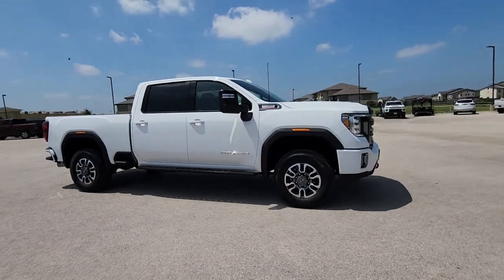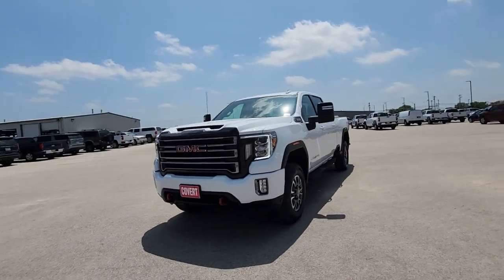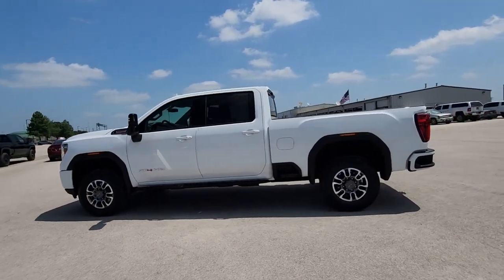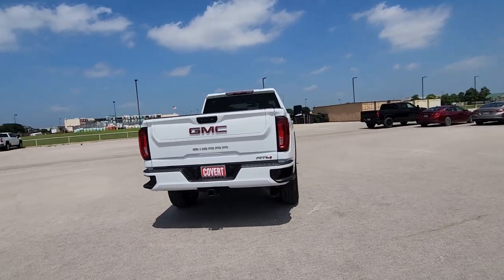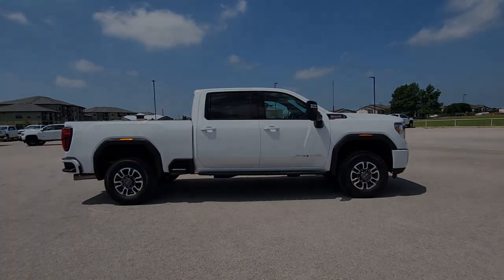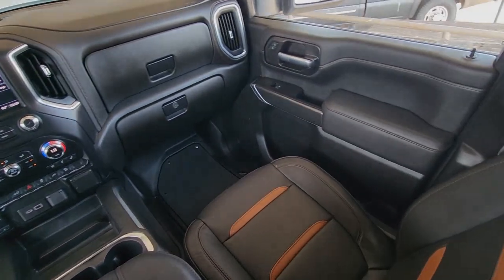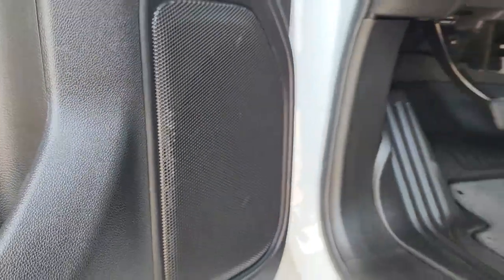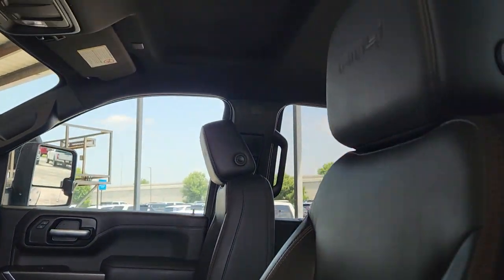2023 GMC Sierra_2500HD Austin, San Antonio, Bastrop, Killeen, College Station, TX AP9757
Summit White Used 2023 GMC Sierra_2500HD AT4 available in Austin, Texas at Covert Chevrolet Buick GMC. Servicing the San Antonio, Bastrop, Killeen, College Station, TX area.

702 State Hwy 71 West

**ONE OWNER** **LEATHER** **HEATED/COOLED SEATS** **HEATED SEATS** **APPLE CAR PLAY** **BACK-UP CAMERA** **4WD** **TOW PACKAGE** 10-Speed Automatic 4WD Jet Black With Kalahari Accents Leather 10-Way Power Driver Seat Adjuster w/Lumbar 10-Way Power Passenger Seat Adjuster w/Lumbar 120-Volt Bed Mounted Power Outlet 120-Volt Instrument Panel Power Outlet 12-Volt Rear Auxiliary Power Outlet 18 Machined Aluminum Wheels 2 USB Ports 2 USB Ports (1st Row) 2nd Row Dual USB Charge-Only Ports 2-Speed Active Transfer Case 3 Years of OnStar & Connected Services Plan (DISC) 4.2 Diagonal Color Display Driver Info Center 4-Wheel Disc Brakes ABS brakes Air Conditioning Alloy wheels Auto-dimming door mirrors Auto-dimming Rear-View mirror Automatic temperature control Bed View Camera w/2 Trailer Camera Provisions Brake assist Bumpers: body-color Cargo Convenience Package Compass Compass Located In Instrument Cluster Console-Mounted Safe (LPO) Deep-Tinted Glass Delay-off headlights Driver door bin Driver Memory Driver vanity mirror Dual 220-Amps Primary/170-Amps Aux Alternators Dual front impact airbags Dual front side impact airbags Electric Rear-Window Defogger Electrical Lock Control Steering Column Electronic Stability Control Emergency communication system: OnStar and GMC connected services capable Engine Block Heater Exhaust Brake Floor-Mounted Center Console Front anti-roll bar Front Bucket Seats Front Center Armrest Front dual zone A/C Front fog lights Front License Plate Kit Front Prem Floor Liners w/Removable Carpet Insert Front reading lights Front wheel independent suspension Fully automatic headlights GMC Connected Access Capable Gooseneck/5th Wheel Package Gooseneck/5th Wheel Prep Package HD Rear Vision Camera Heated & Ventilated Front Bucket Seats Heated 2nd Row Outboard Seats Heated door mirrors Heated Driver & Front Outboard Passenger Seats Heated front seats Heated rear seats Heated steering wheel Heavy-Duty 80 Amp Battery Hill Descent Control Hitch Guidance w/Hitch View Illuminated entry Integrated Trailer Brake Controller In-Vehicle Trailering System App Keyless Open & Start LED Cargo Area Lighting Low tire pressure warning Manual Tilt-Wheel/Telescoping Steering Column Not Equip w/Heat & Vent Seat Cushion Blower Motor Occupant sensing airbag Off-Road High Clearance Step (LPO) Off-Road Suspension OnStar & GMC Connected Services Capable Outside temperature display Overhead airbag Overhead console Painted Black Surround Grille Panic alarm Passenger door bin Passenger vanity mirror Perforated Leather-Appointed Front Seat Trim Pickup Box Power Door Locks Power door mirrors Power driver seat Power Front Passenger Windows w/Express Up/Down Power passenger seat Power Rear Windows w/Express Down Power steering Power windows Power Windows w/Driver Express Up/Down Preferred Equipment Group 4SB Premium audio system: Premium GMC Infotainment System Rear Prem Floor Liners w/Removable Carpet Insert Rear reading lights Rear seat center armrest Rear step bumper Rear Underseat Storage (LPO) Rear Wheelhouse Liners Rear window defroster Red Recovery Hooks Remote keyless entry Remote Vehicle Starter System Security system Speed control Speed-sensing steering Split folding rear seat Spray-On Pickup Box Bed Liner w/AT4 Logo Steering Wheel Audio Controls Steering wheel mounted audio controls Tachometer Telescoping steering wheel Tilt steering wheel Traction control Trip computer Turn signal indicator mirrors Unauthorized Entry Theft-Deterrent System Variably intermittent wipers Ventilated front seats Voltmeter Wi-Fi Hotspot Capable Winter Grille Cover Wireless Phone Projection X31 Off-Road Package. CARFAX One-Owner. Clean CARFAX. Summit White 2023 GMC Sierra 2500HD AT4 4WD 10-Speed Automatic Duramax 6.6L V8 TurbodieselbrbrRecent Arrival! Odometer is 2438 miles below market average!
Cargo Convenience Package|Gooseneck/5th Wheel Package|Gooseneck/5th Wheel Prep Package|Preferred Equipment Group 4SB|X31 Off-Road Package|6 Speakers|6-Speaker Audio System Feature|AM/FM radio: SiriusXM with 360L|Premium audio system: Premium GMC Infotainment System|Radio: AM/FM w/Premium GMC Infotainment System|SiriusXM w/360L|Steering Wheel Audio Controls|Air Conditioning|Automatic temperature control|Electric Rear-Window Defogger|Front dual zone A/C|Rear window defroster|120-Volt Bed Mounted Power Outlet|120-Volt Instrument Panel Power Outlet|12-Volt Rear Auxiliary Power Outlet|Driver Memory|Power driver seat|Power steering|Power windows|Power Windows w/Driver Express Up/Down|Remote keyle